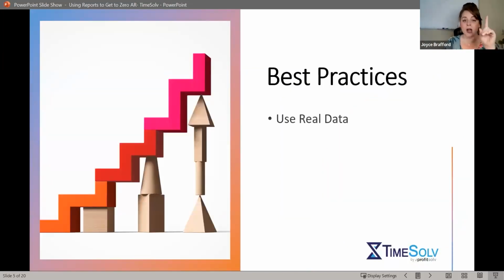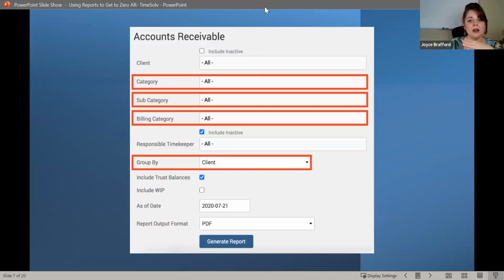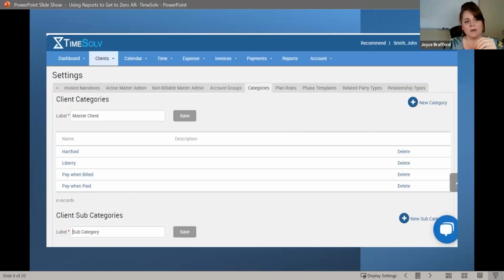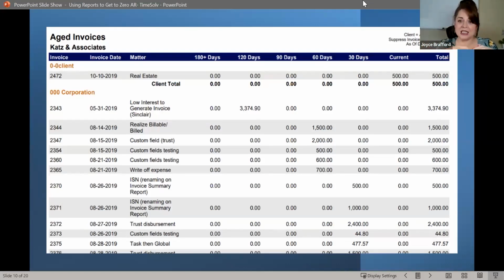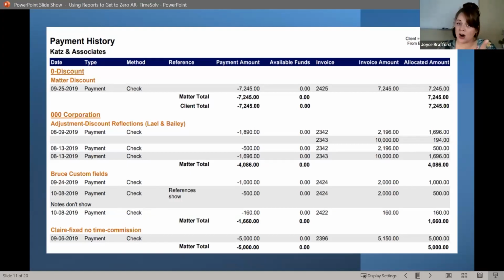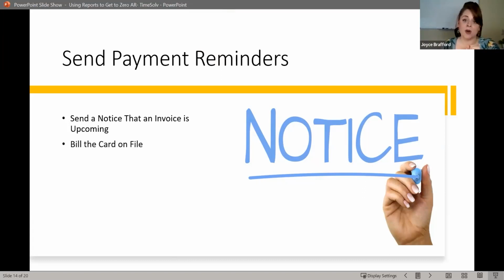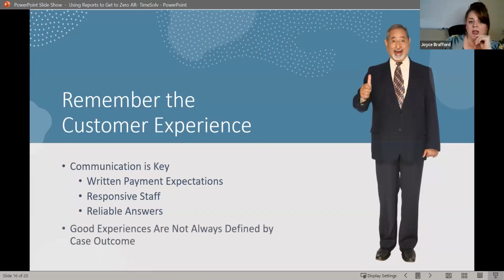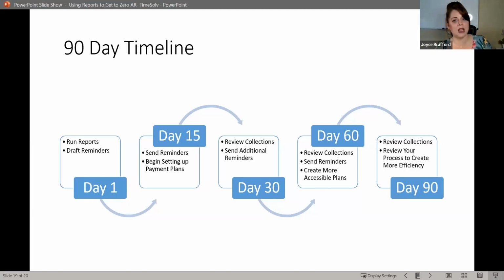Using Reports to Get to Zero AR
Master the art of using reports to achieve Zero Accounts Receivable (AR) in our enlightening webinar. Learn how data analytics and insights can streamline your financial management. Say goodbye to overdue payments and optimize your cash flow!